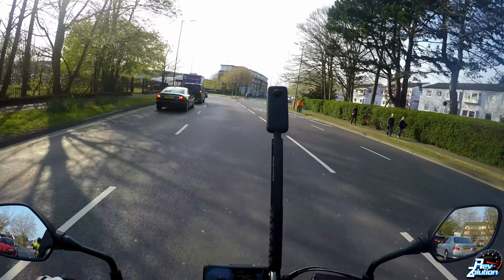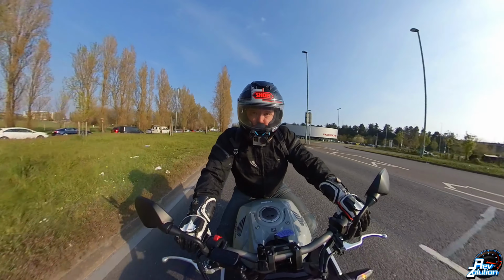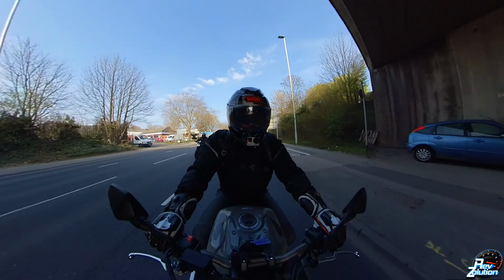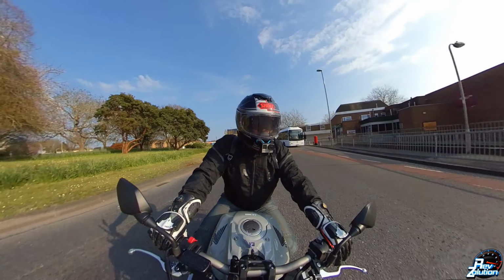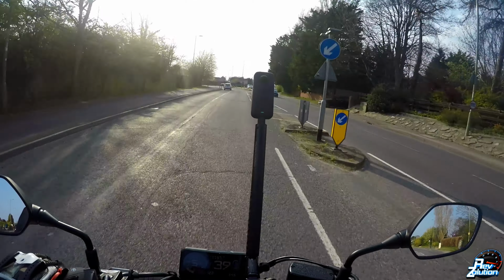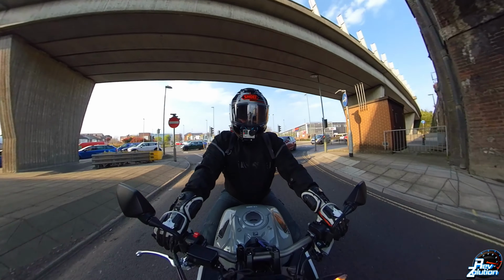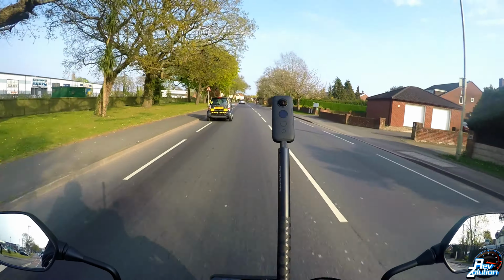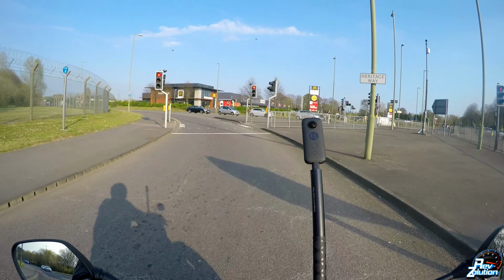2021 Honda CB650R | Final Thoughts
Check out the awesome bikes at Crescent Honda in Southampton